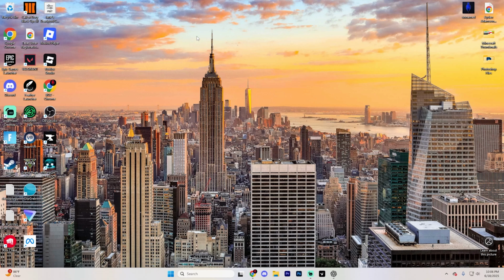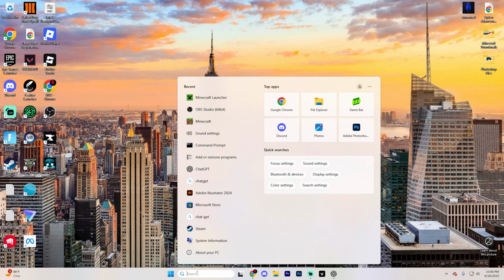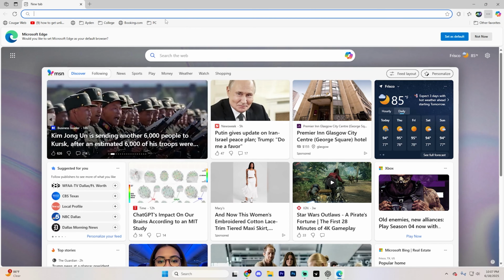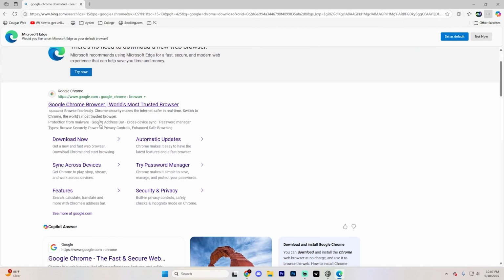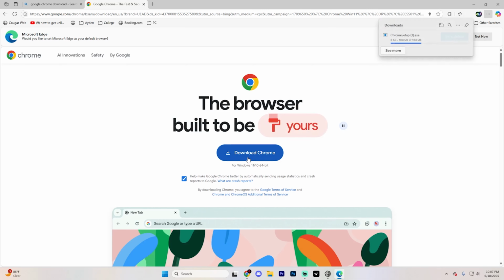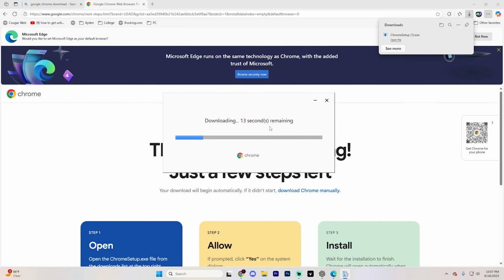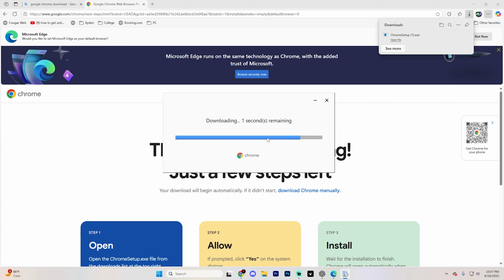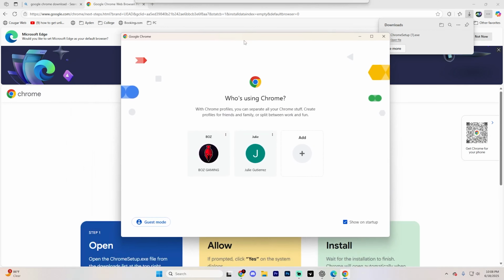How To Download Google Chrome In Laptop or PC - Step By Step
how to download google chrome in laptop,how to download google chrome in pc,download google chrome in pc,download google chrome in laptop